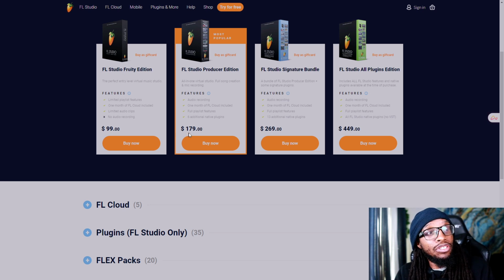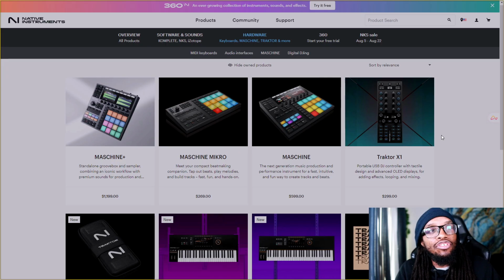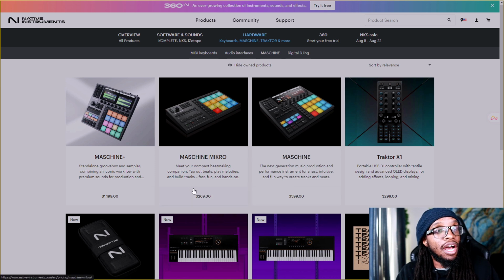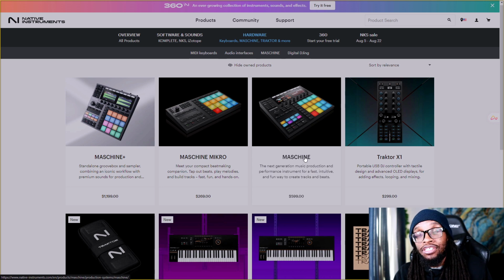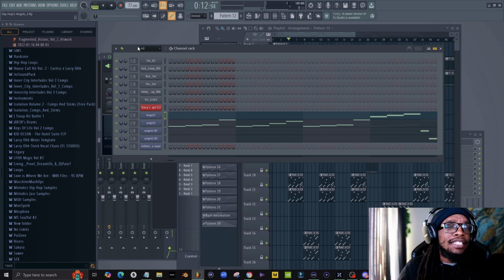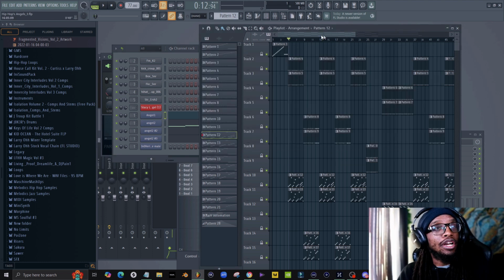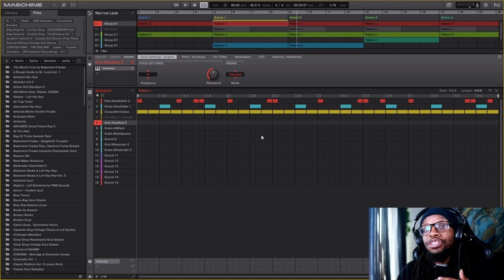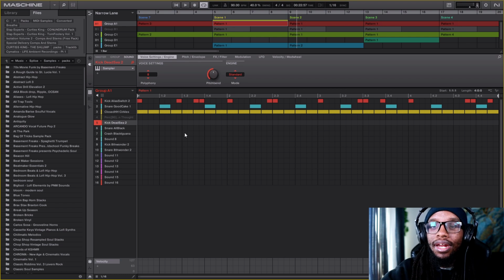Which DAW To START With? Maschine vs FL Studio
Trying to decide on Which DAW To START With? Looking between Maschine or FL Studio? This is the video for you!

Chapters

00:00 - Intro
00:41 - Accessibility
03:05 - Learning Curve
06:30 - Workflow
12:20 - Customer Service
14:29 - Sound Libraries
16:35 - Community
18:31 - Growth Output